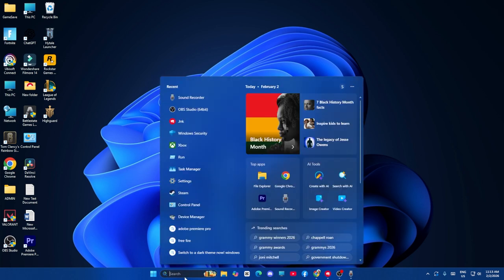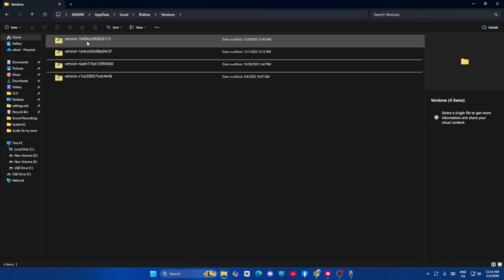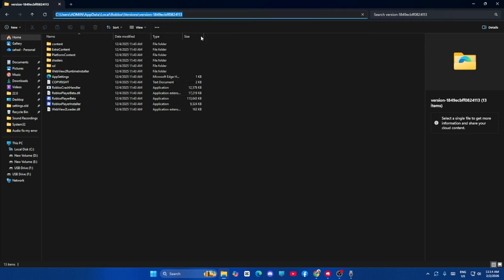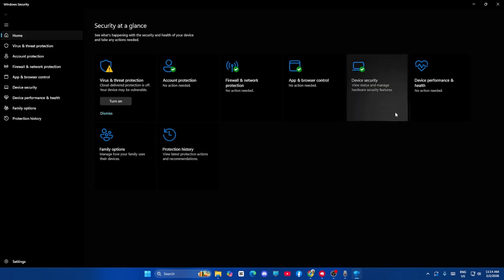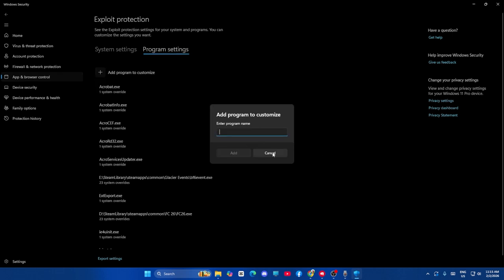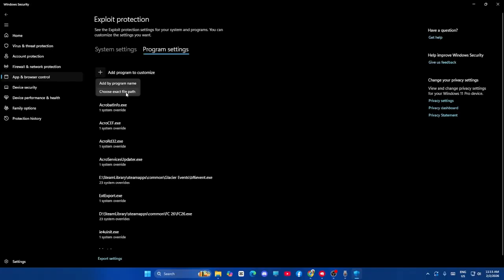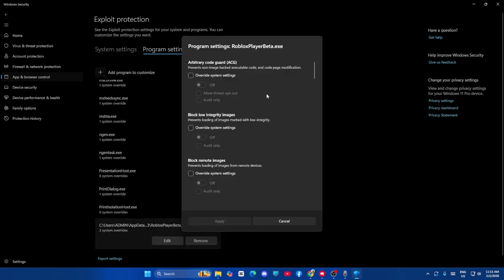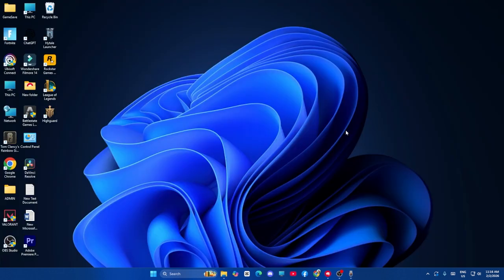Fix Roblox Has Encountered an Unexpected Error | Roblox Not Installing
While installing or launching Roblox after the update, many users encounter the error “Roblox has encountered an unexpected error. Click OK to create support files.” This video provides step-by-step solutions to completely fix the Roblox unexpected error and get the game installing and launching properly on Windows PC.